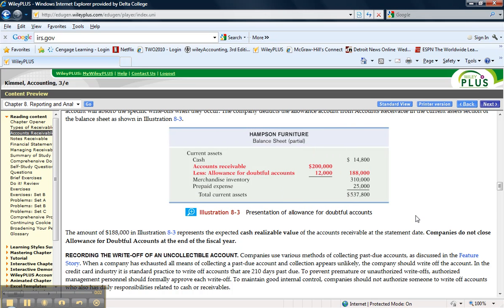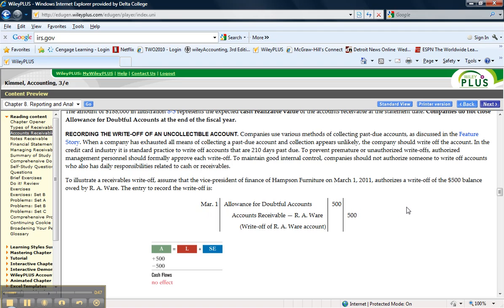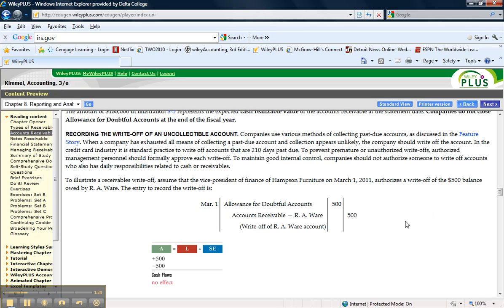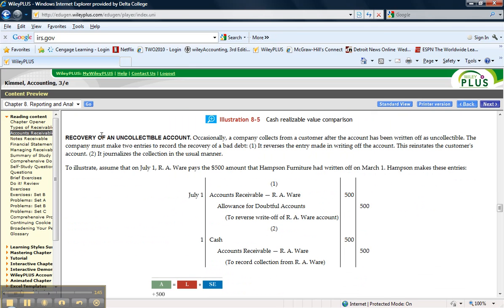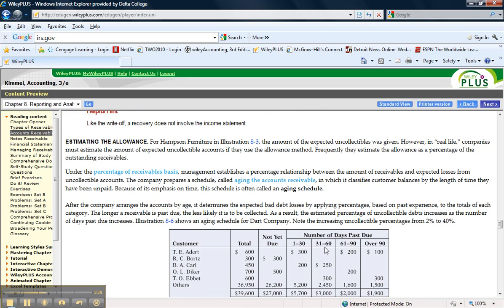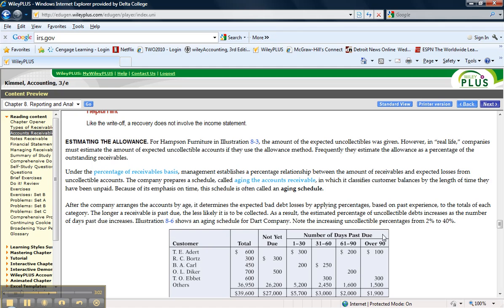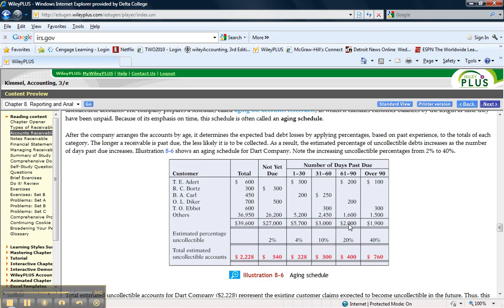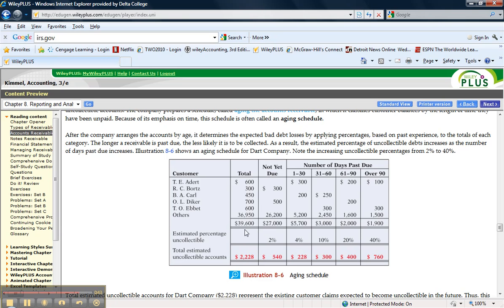ACC211 Ch 8 SO 3 part 2